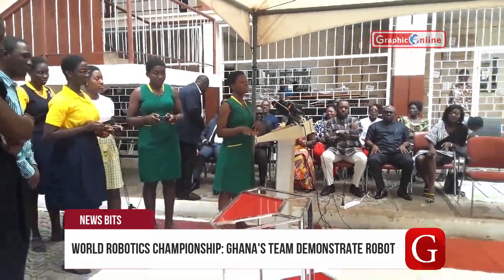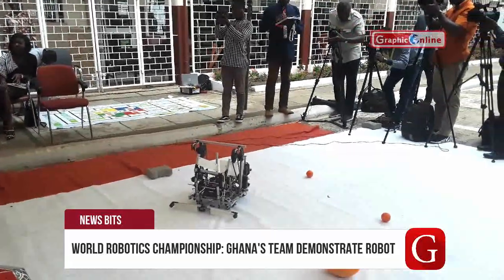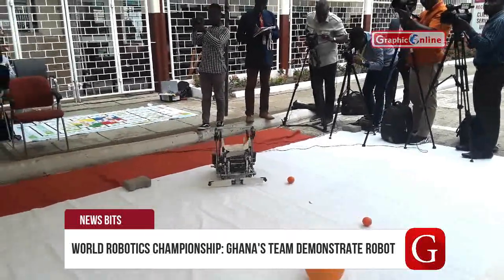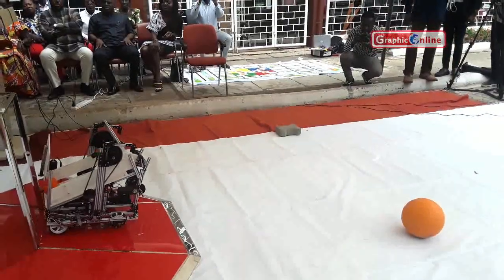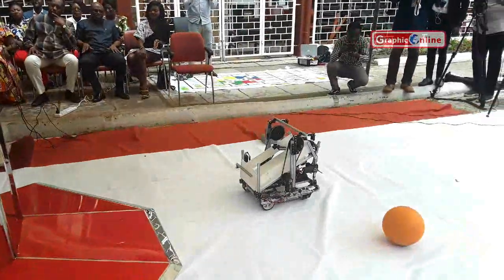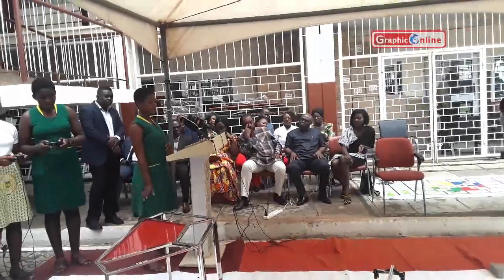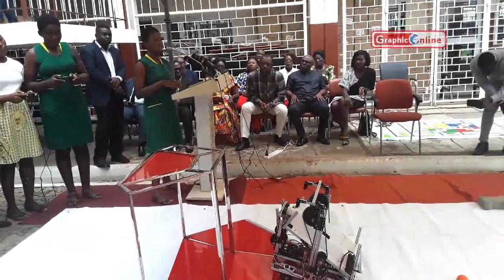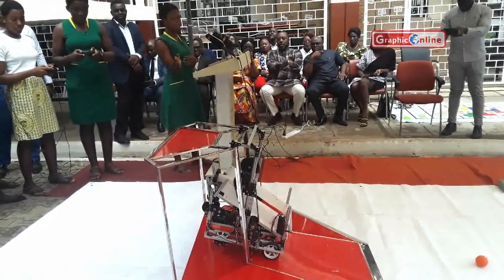World Robotics Championship; Ghana's team demonstrate "Zeus" the ocean cleaning robot